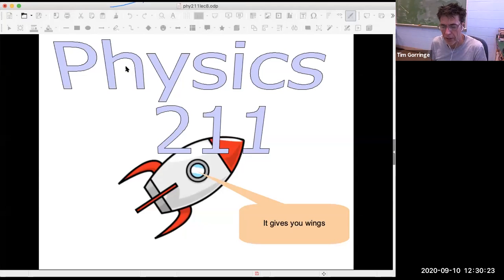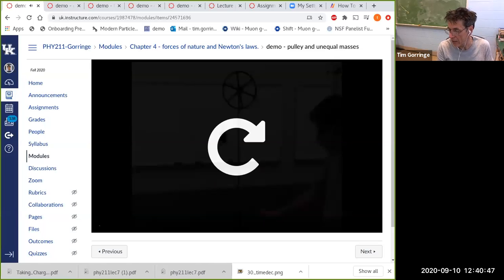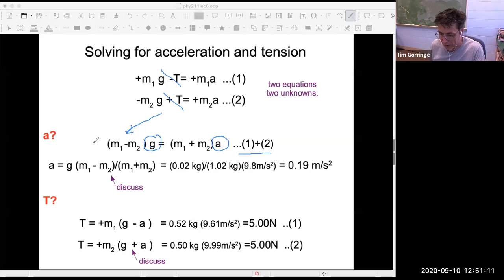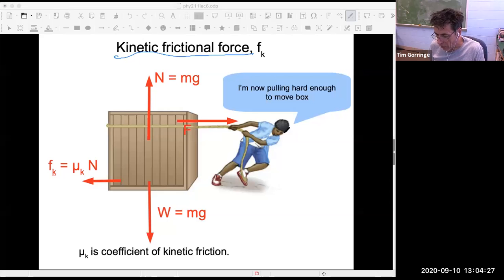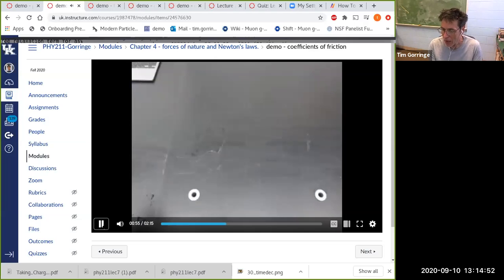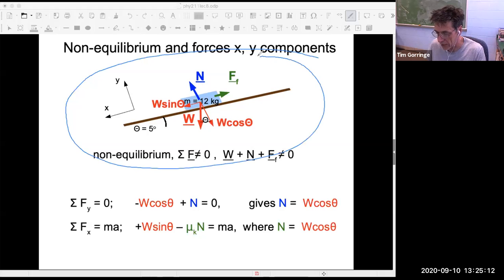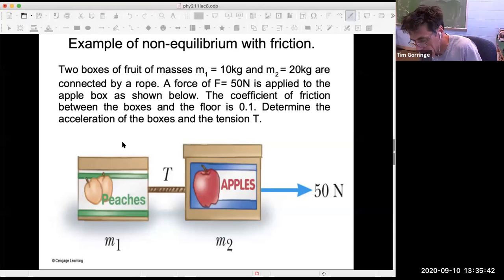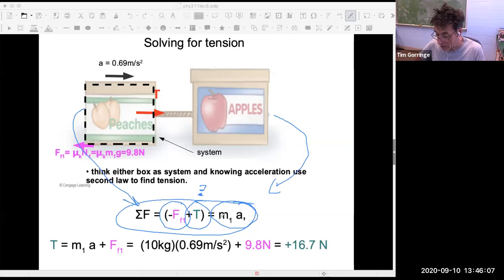general physics I, lecture 8, UKy - the story of friction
0:00 intro, 5:00 block on frictionless incline and blocks on frictionless pulley, 24:51 understanding friction, 47:00 examples involving friction

Aristotle and Archimedes both misinterpreted the nature of forces by failing to appreciate the ubiquitousness of friction in life. Friction is why you need to keep on pushing the pedals to ride your bike and why it appears that forces are need for motion. I like to think of friction as nature's naughty boy who hid from humankind the understanding of motion and forces for hundreds of years.